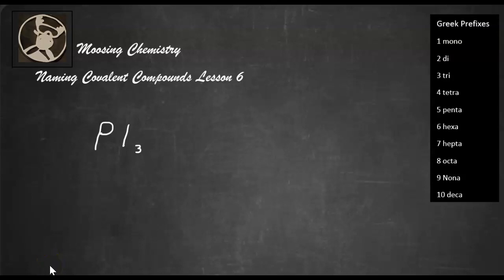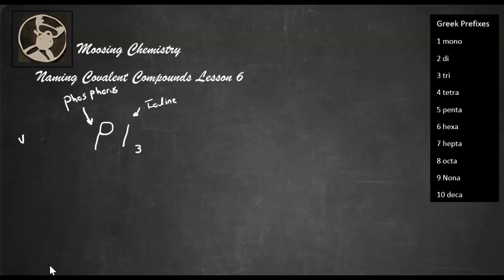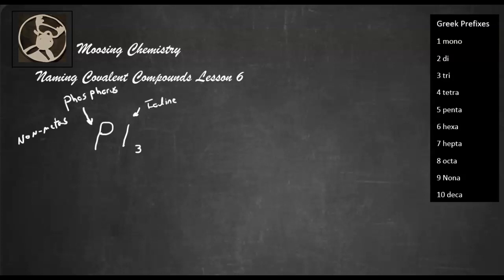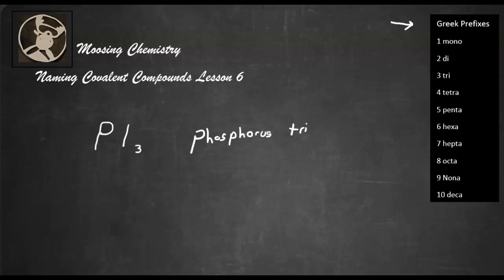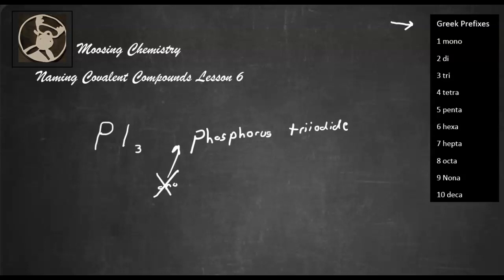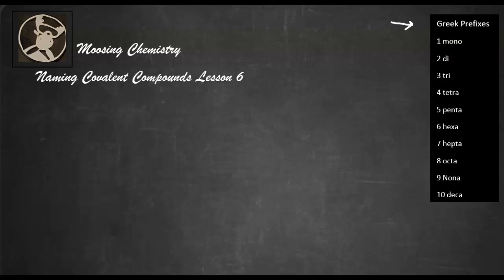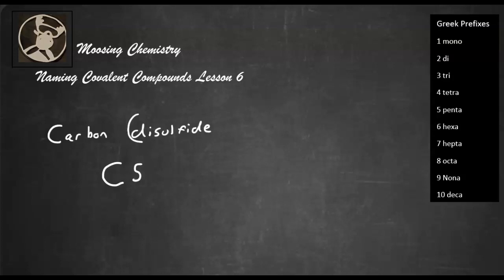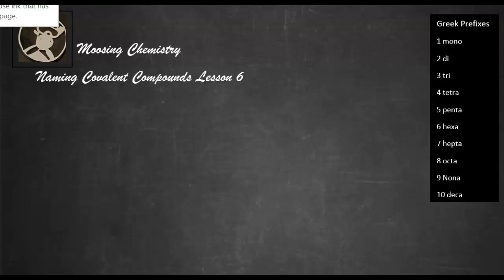Naming Covalent Compounds Lesson 1